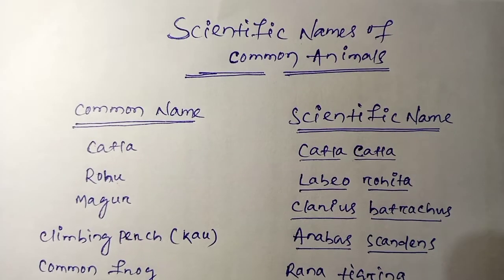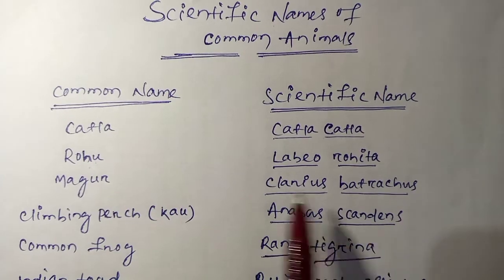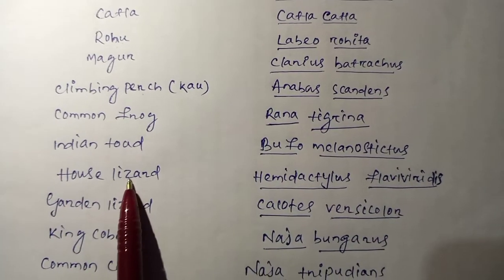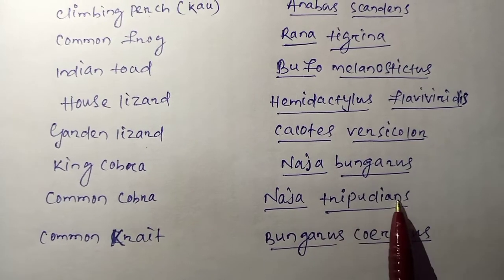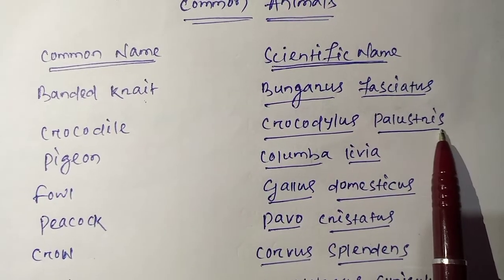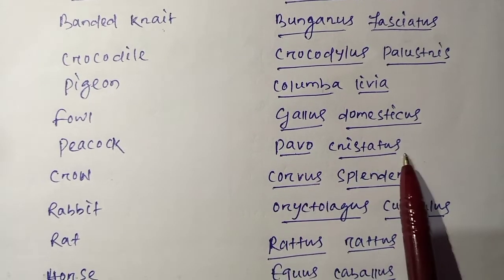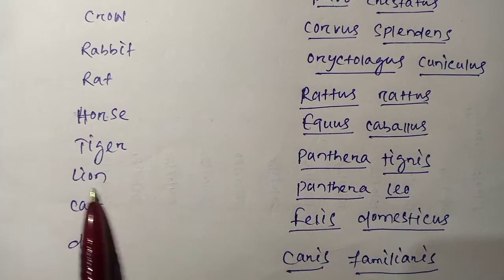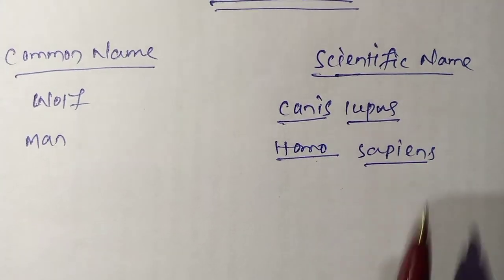Scientific name# Zoological name of common animal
Zoological name